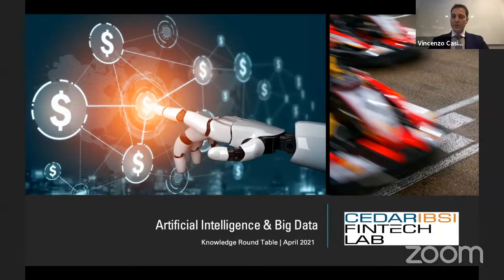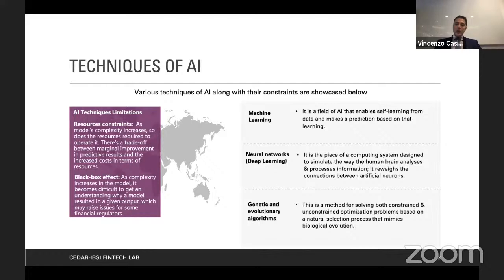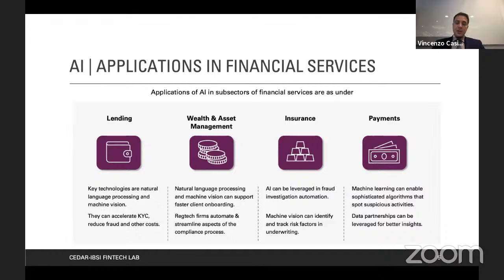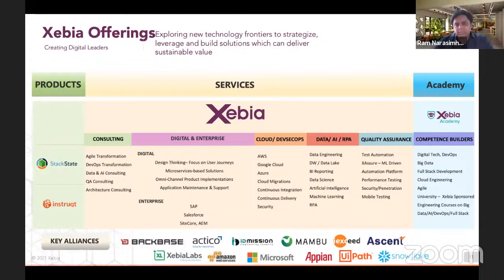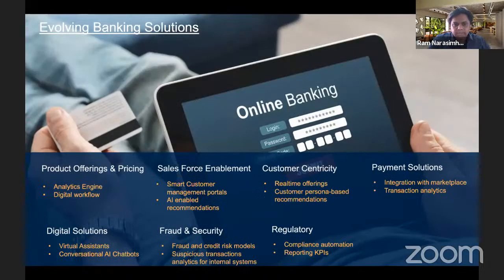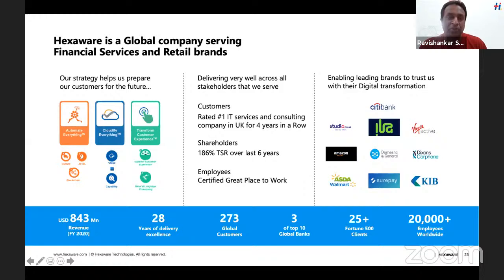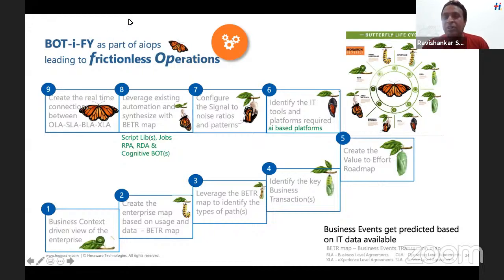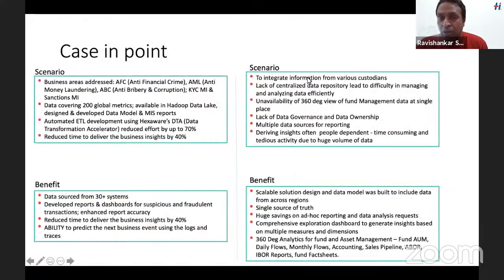CedarIBSI FinTech Lab Webinar | AI and Big Data